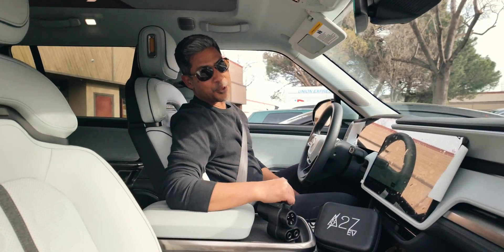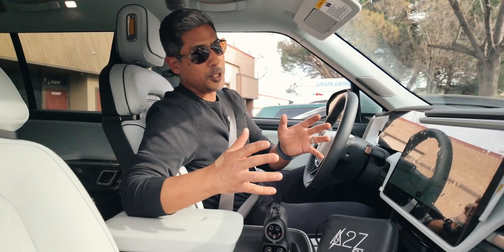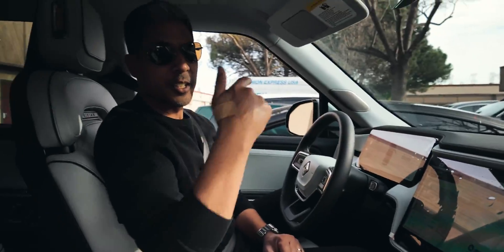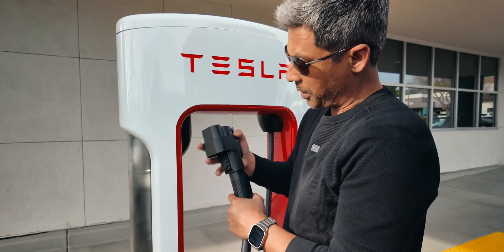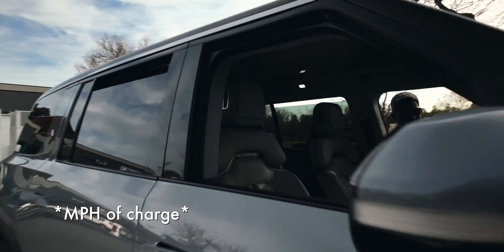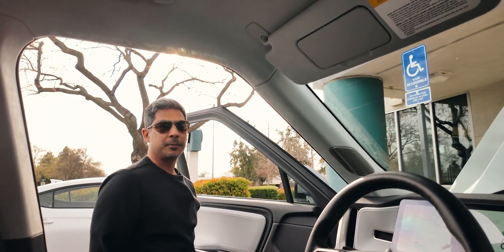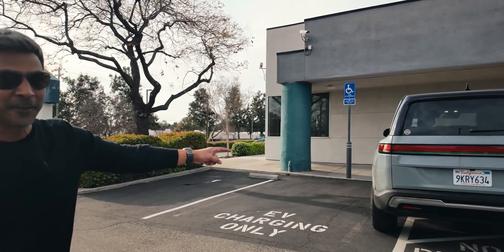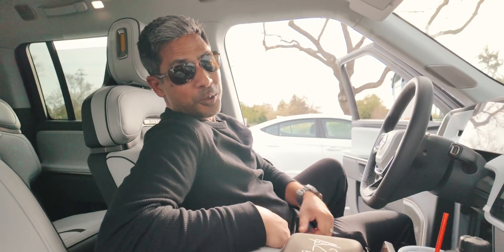How we charged the Rivian on the Tesla Supercharger Network. | A2Z EV Adapter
0:00 Intro
0:45 Mapping to the Supercharger
1:33 Starting the charge session with the Tesla App
1:50 Plugging in the Rivian
2:30 charging ramp
3:17 How many stalls are we blocking?
4:09 Final Thoughts